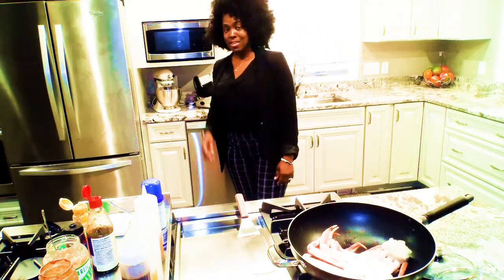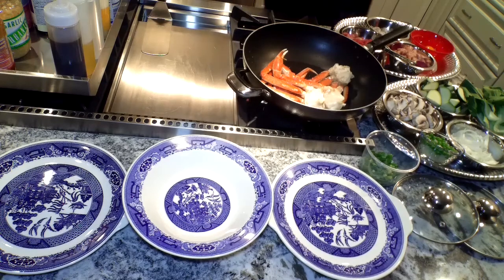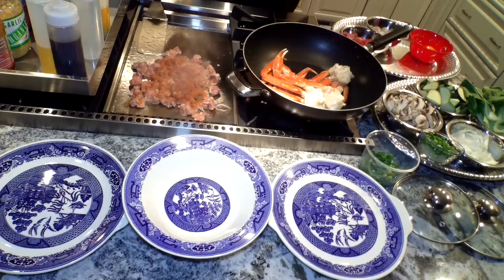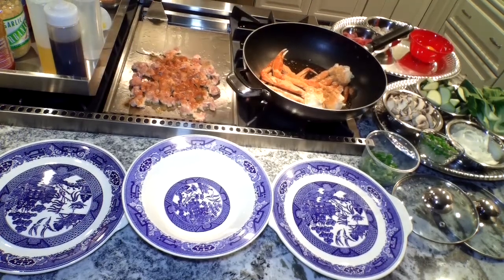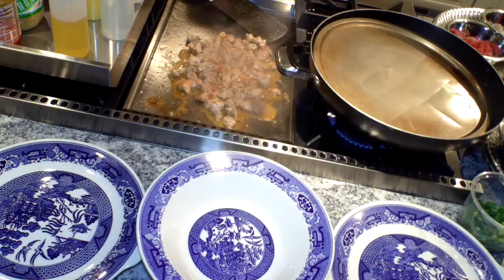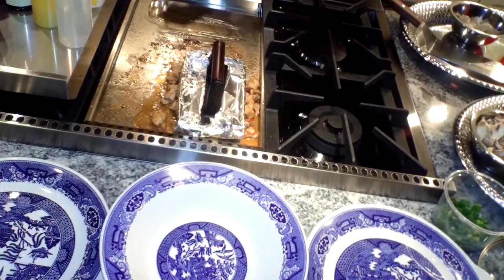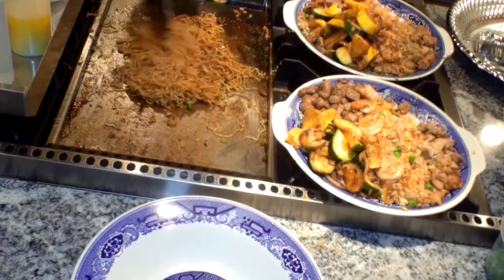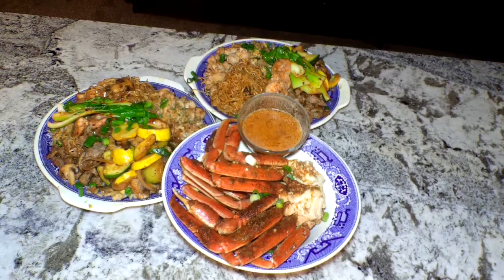Valentine's Meal Spicy Hibachi for Two/Fast Simpy and Amazing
Heyyyyy Oowhee Amy :) Welcome back! I appreciate the support!

Thanks :)